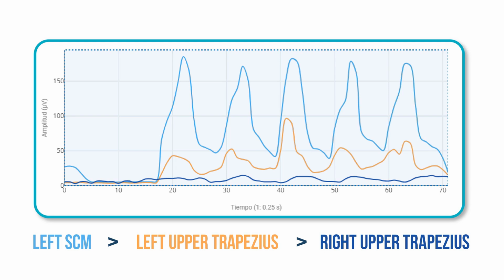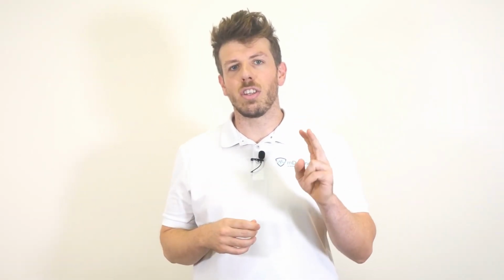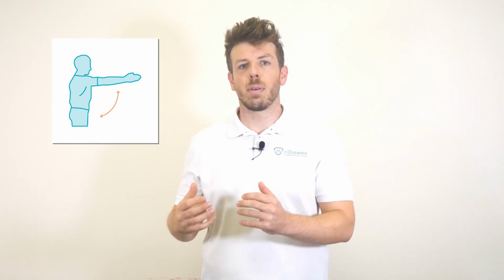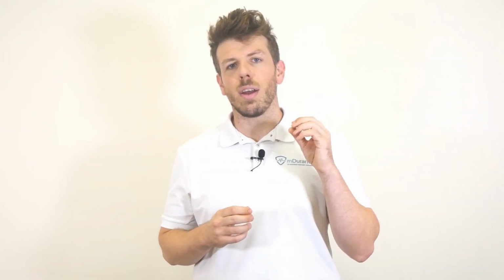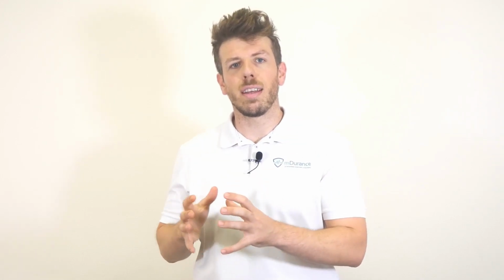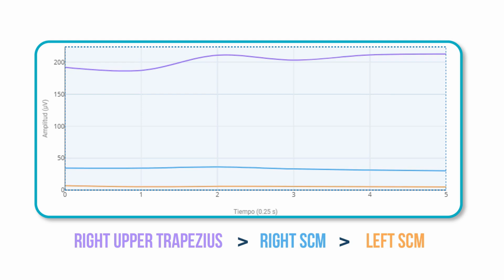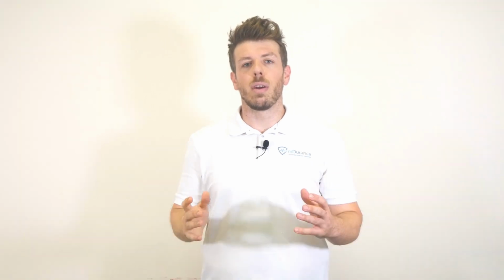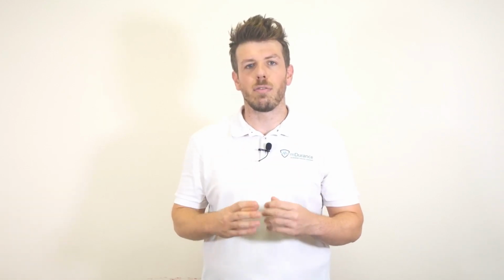4 Test Protocol to Evaluate the Neuromuscular Causes of Neck Pain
Neck pain is one of the most common reasons patients seek physiotherapy. It affects both sedentary individuals and athletes and is closely linked to prolonged postures, repetitive movements, and muscular imbalances.
The clinical challenge? Often, the root cause isn’t just joint dysfunction or postural, it’s neuromuscular: muscles that should be stabilizing are inhibited, while others overcompensate.

Being able to identify these patterns is key to designing effective treatment plans. In this post, you’ll learn how.

This post provides a step-by-step protocol for evaluating the synergy between the sternocleidomastoid (SCM) and upper trapezius, two of the most commonly involved muscles in neck pain, using clinical tests and surface electromyography (sEMG).
⏱ Timestamps
00:00 Introduction
00:52 Why SCM and Upper Trapezius?
01:35 1. Supine neck flexion
02:07 2. Shoulder flexion
02:31 3. Alternating cervical rotation
02:56 4. Postural control in sitting
03:26 Conclusions